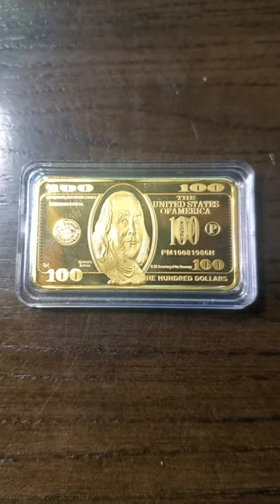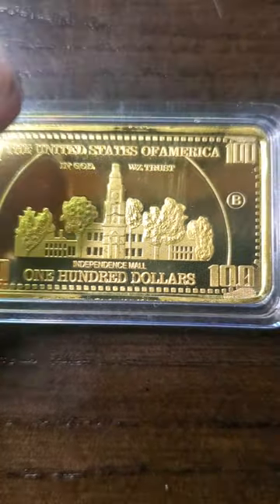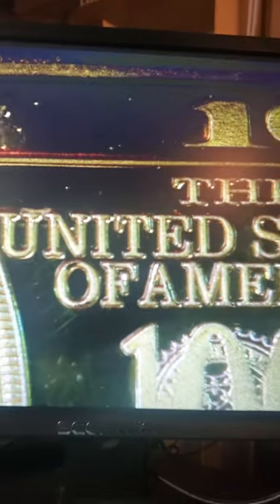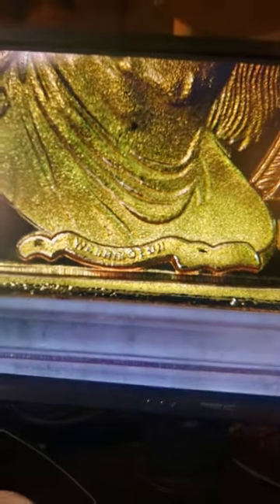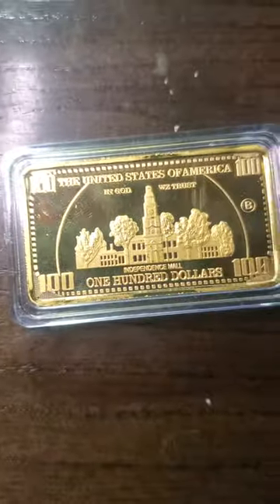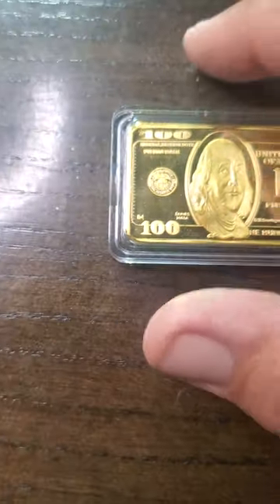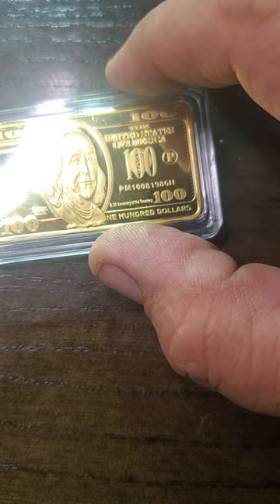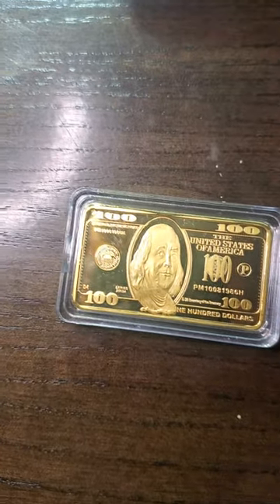What's in your Pocket ( $100 in gold )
what is the price for gold per ounce? well this gold bar is under weight and cost.